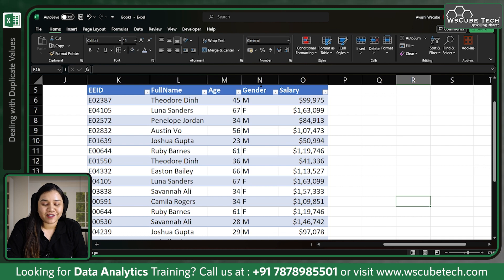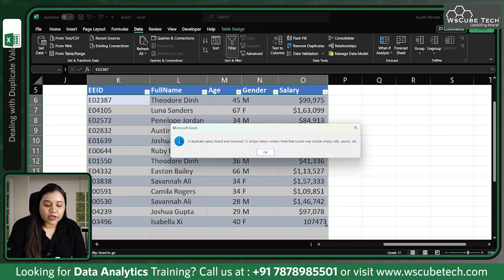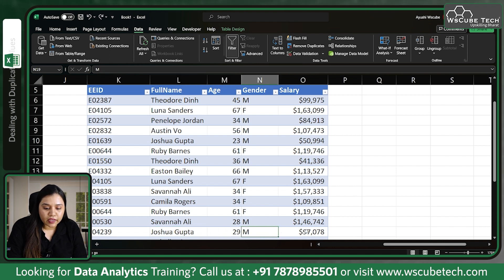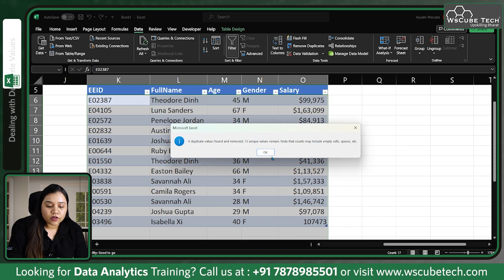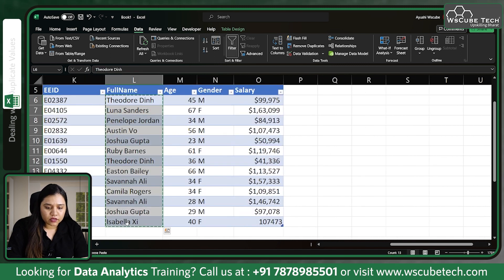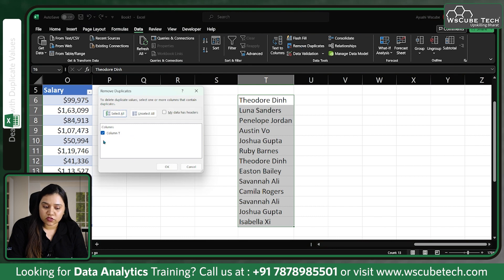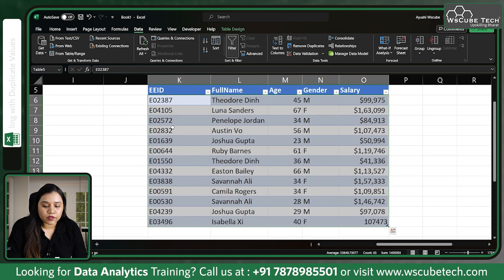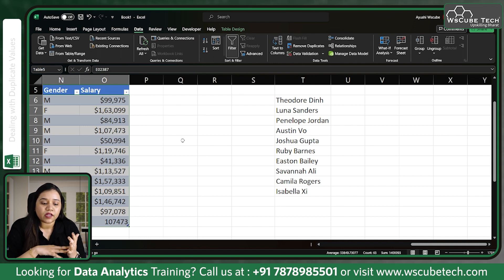Dealing With duplicate Values in MS Excel | MS Excel full Course for Beginners to Advanced (2024)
Dealing With duplicate Values in MS Excel | MS Excel full Course for Beginners to Advanced (2024 Edition)

| Thanks |